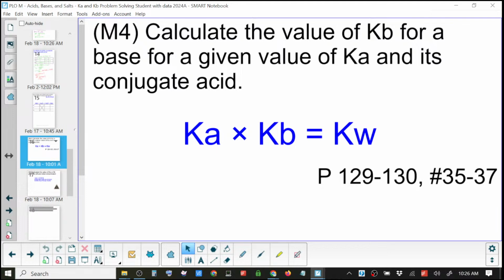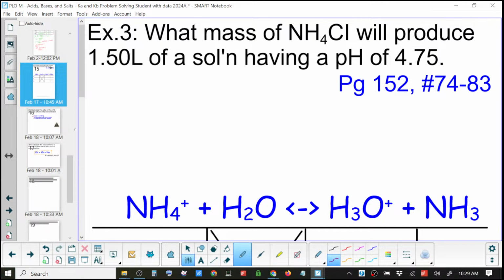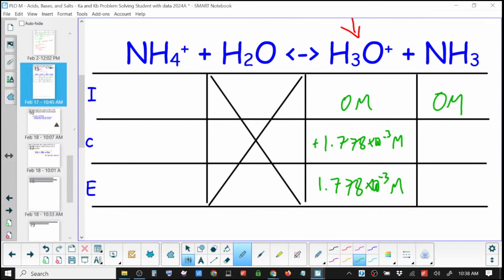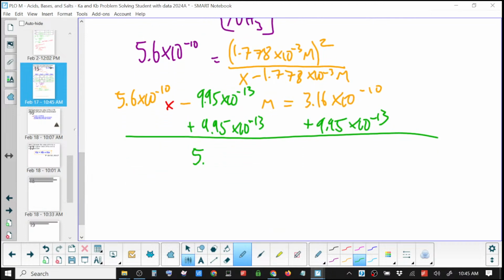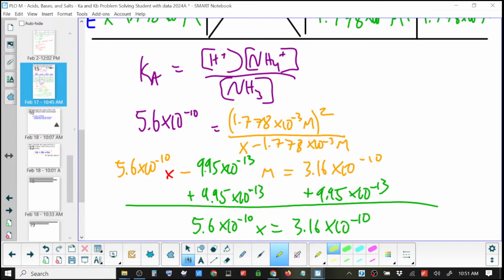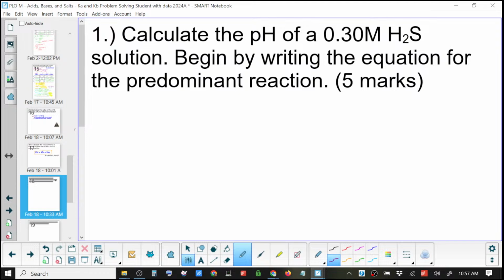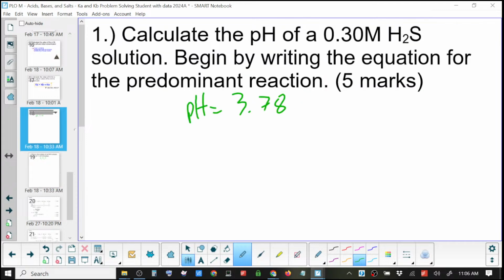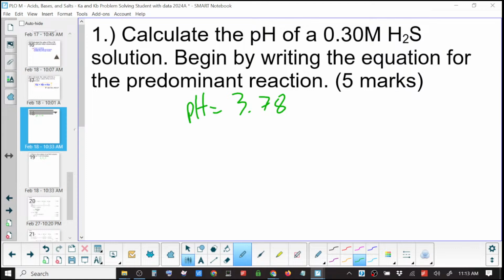Chemistry 12A April 19th 2024